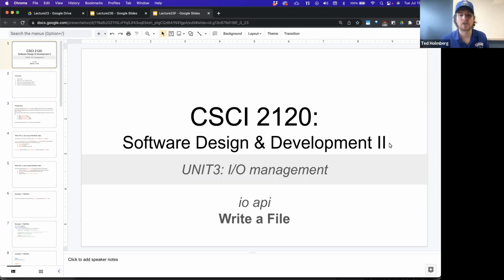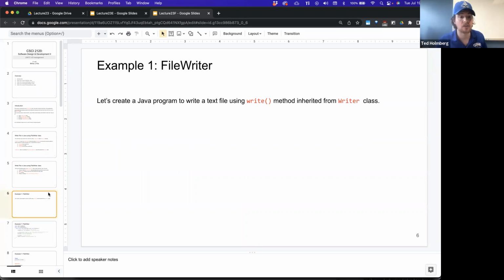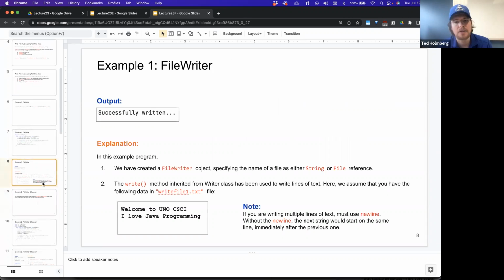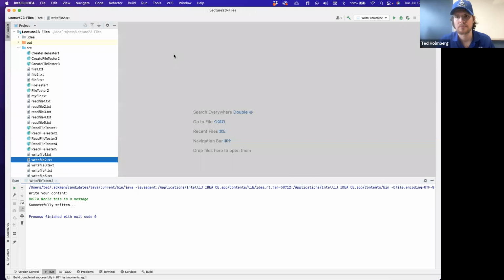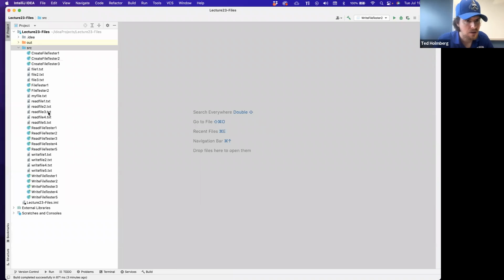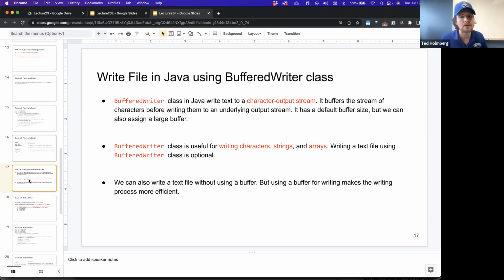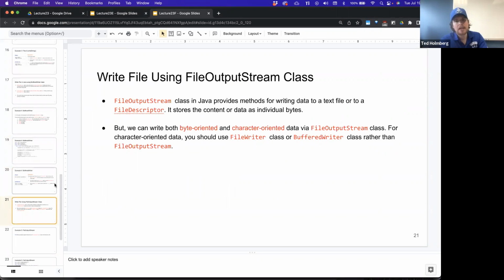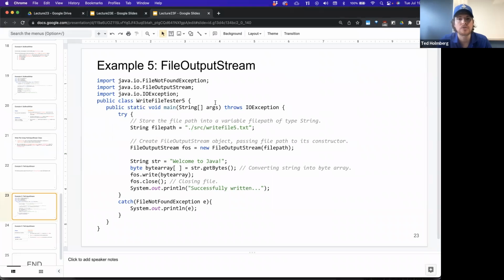CSCI2120 - Lecture 23F Unit3-IO - Write a File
Lecture 23F.  Write a File

Overview:
1. Introduction
2. Write File using FileWriter class
3. Write File using writeString() method
4. Write File using BufferedWriter class
5. Write File using FileOutputStream class